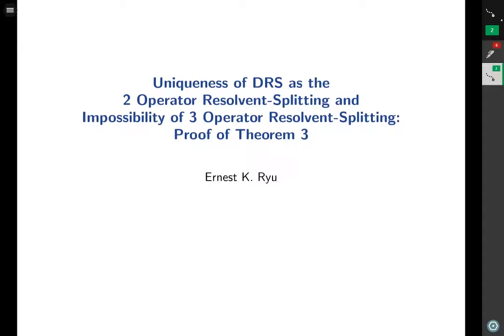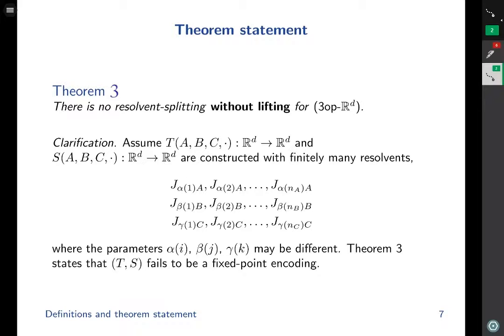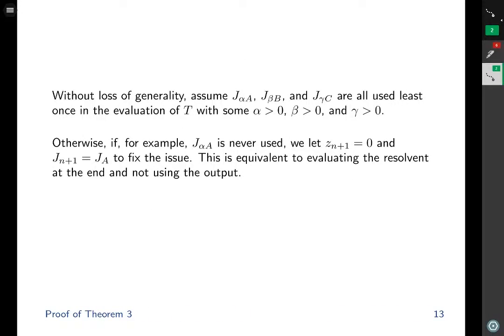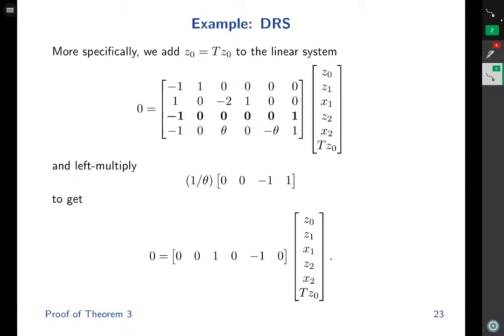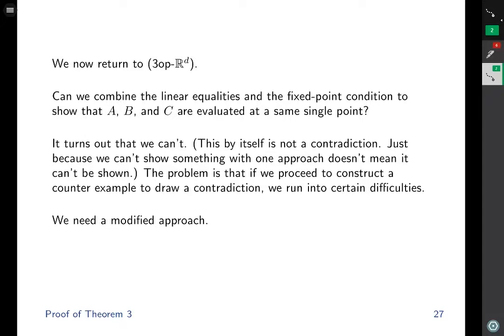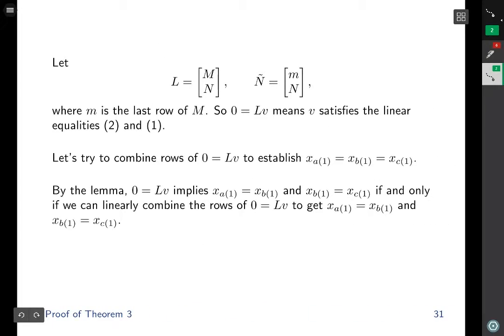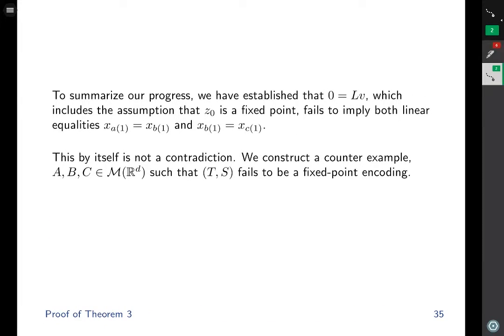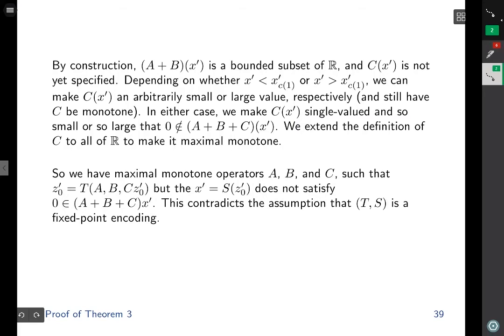Proof of Theorem 3 of Uniqueness of DRS as the 2 Operator Resolvent-Splitting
This video explains the details of the proof of the paper Uniqueness of DRS as the 2 Operator Resolvent-Splitting and Impossibility of 3 Operator Resolvent-Splitting.

A usual talk that explains the results at a high level without going into the details of the proof can be found in the following link: